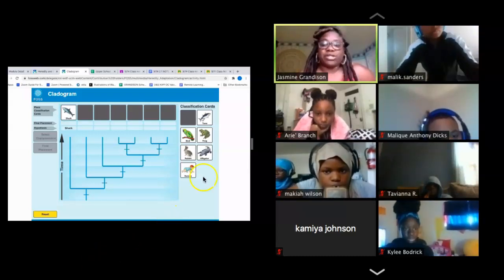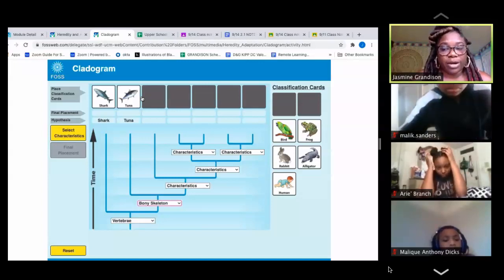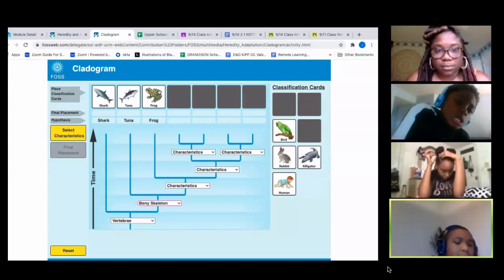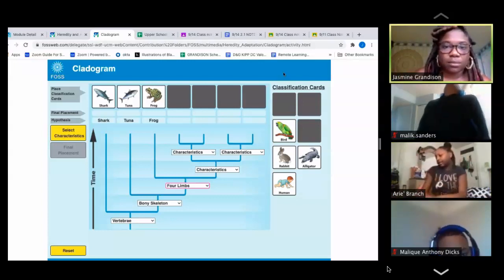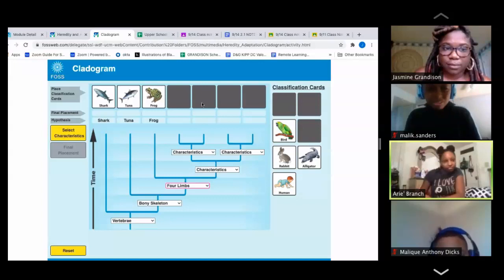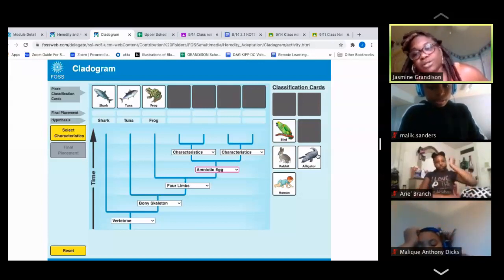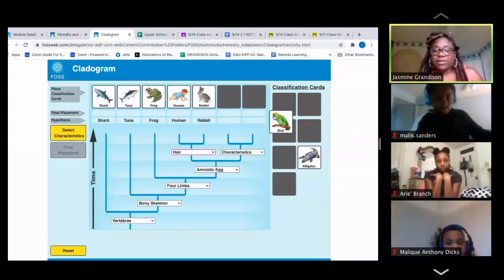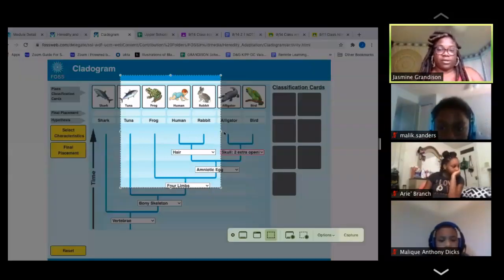Grandison (7th - 3)